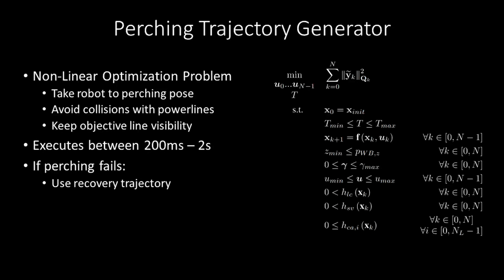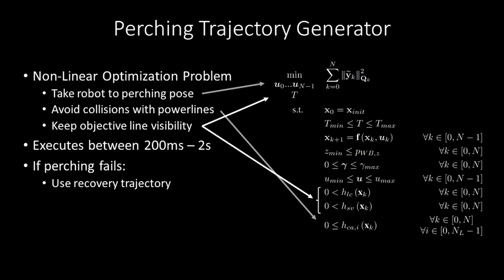Perception-Aware Perching on Powerlines with Multirotors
Multirotor aerial robots are becoming widely used for the inspection of powerlines. To enable continuous, robust inspection without human intervention, the robots must be able to perch on the powerlines to recharge their batteries. Highly versatile perching capabilities are necessary to adapt to the variety of configurations and constraints that are present in real powerline systems. This paper presents a novel perching trajectory generation framework that computes perception-aware, collision-free, and dynamically-feasible maneuvers to guide the robot to the desired final state. Trajectory generation is achieved via solving a Nonlinear Programming problem using the Primal-Dual Interior Point method. The problem considers the full dynamic model of the robot down to its single rotor thrusts and minimizes the final pose and velocity errors while avoiding collisions and maximizing the visibility of the powerline during the maneuver. The generated maneuvers consider both the perching and the posterior recovery trajectories. The framework adopts costs and constraints defined by efficient mathematical representations of powerlines, enabling online onboard execution in resource-constrained hardware. The method is validated on-board an agile quadrotor conducting powerline inspection and various perching maneuvers with final pitch values of up to 180º.

Reference:
Paneque, J. L., Martinez-de-Dios, J. R., Ollero, A., Hanover, D., Sun, S., Romero, A., & Scaramuzza, D. (2022). Perception-Aware Perching on Powerlines with Multirotors. IEEE Robotics and Automation Letters.

J. L. Paneque, J. R. Martínez de Dios and A. Ollero are with the GRVC Robotics Laboratory, Dep. of Systems Engineering and Automatics, University of Sevilla, Spain
D. Hanover, S. Sun, A. Romero and D. Scaramuzza are with the Robotics and Perception Group, Dep. of Informatics, University of Zurich, and Dep. of Neuroinformatics, University of Zurich and ETH Zurich, Switzerland